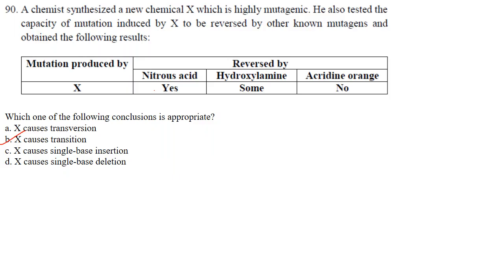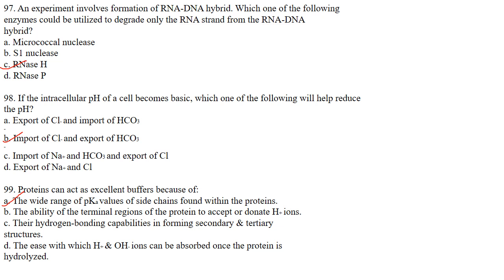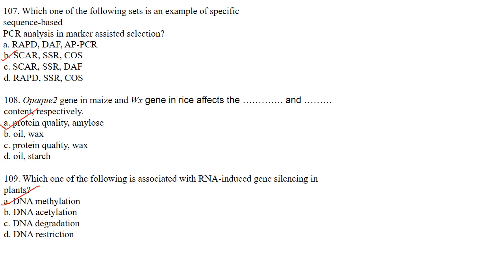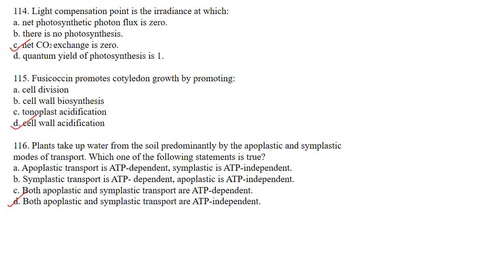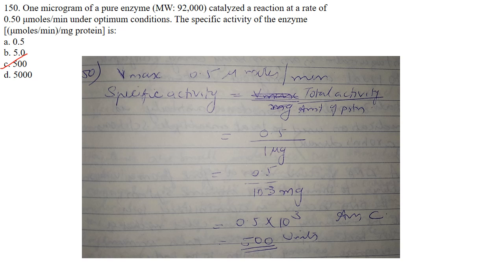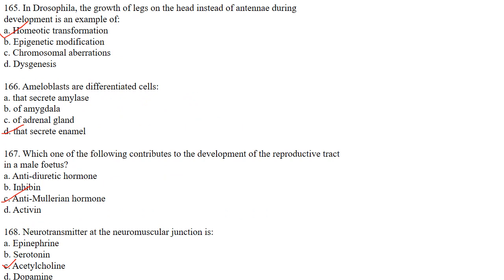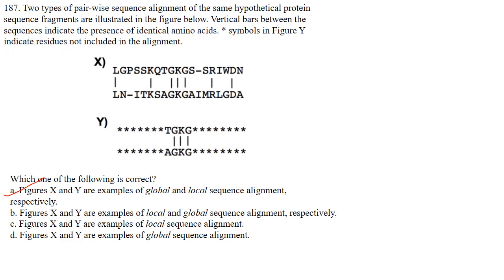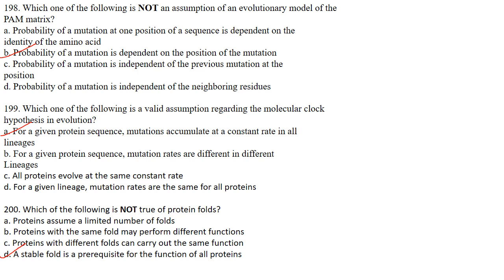DBT BET JRF 2019 part 2 previous year question paper CSIR, ICMR, GATE, Ph D Entrance exams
in this video I will be discussing DBT BET JRF 2019 question paper. I have divided the paper into two parts and this is the second part. This video is also useful for those appearing for csir, gate, Icmr, and Ph D entrance exams conducted by various universities. dbt pyqs 2019.